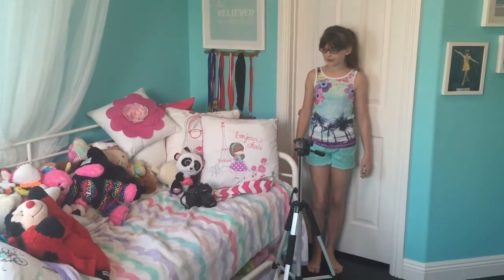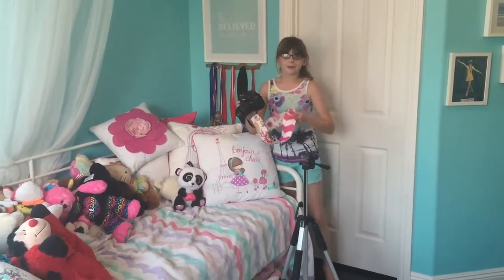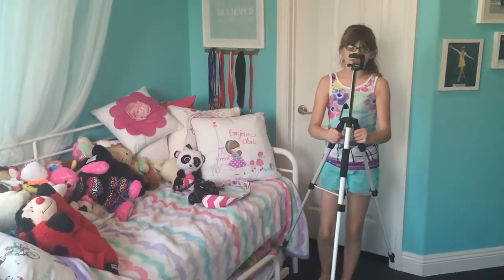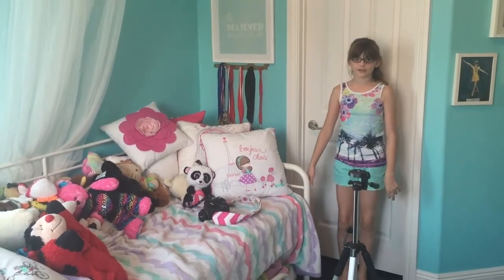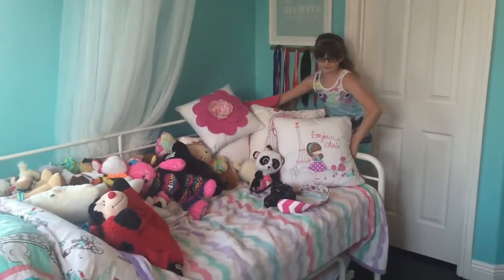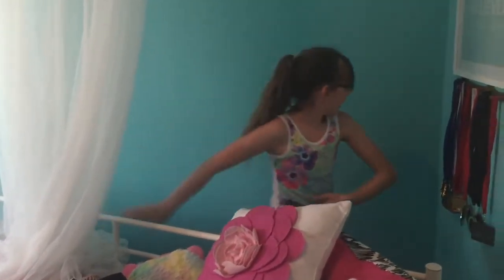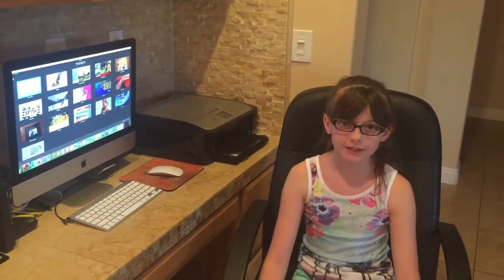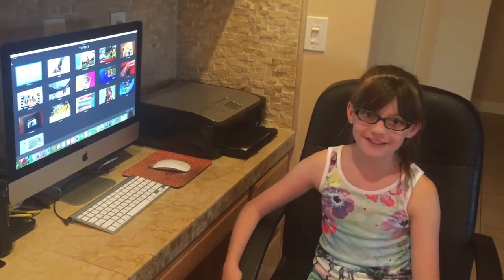Behind The Scenes of Kiley's Videos!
This week's theme was Behind The Scenes so I show you where and what I use to make my videos. I'm sorry this video didn't have that many details as I was trying to keep it short. I hope you like the fact that I'm now using music in my videos.

Also please be aware that my deadline to submit shoutouts is Thursdays. Any later will have poor chances of getting a shoutout.
Bye!
xoxo Kiley